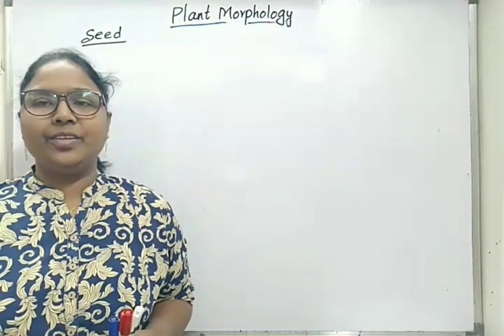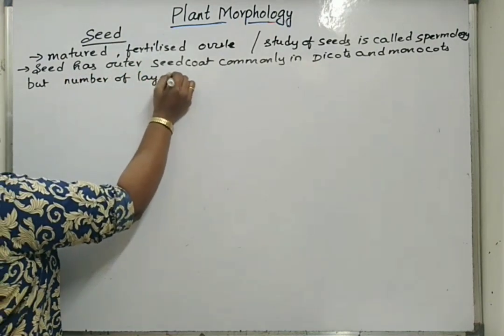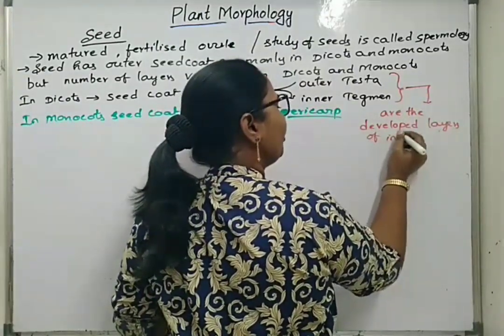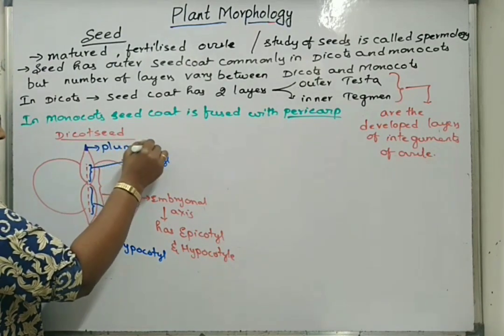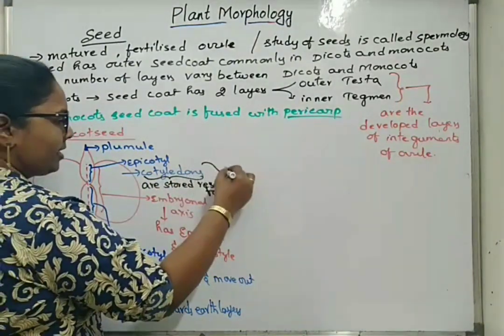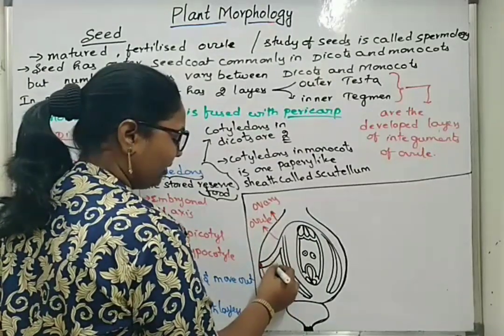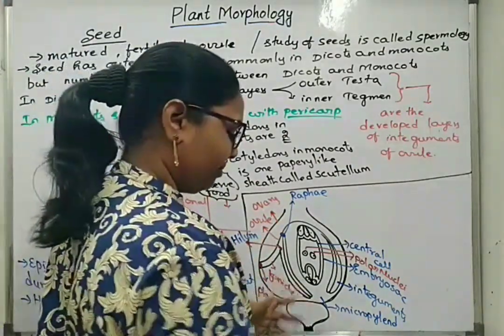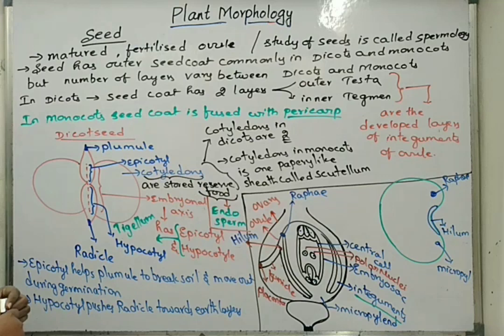seed and seed coat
Parts of a germinating seed